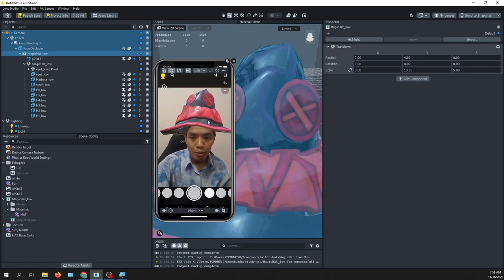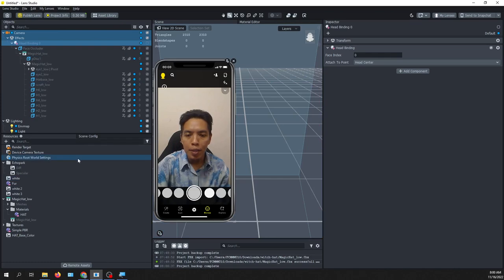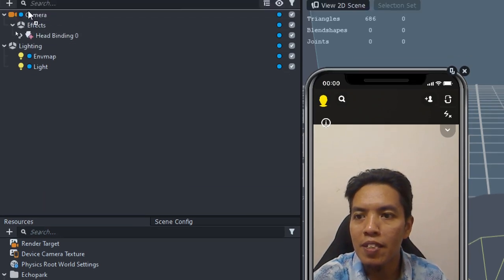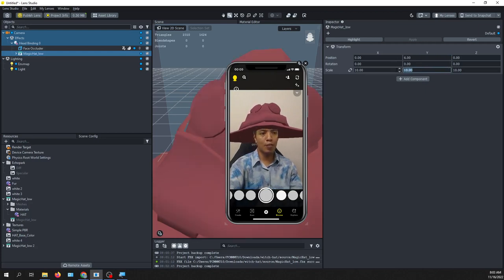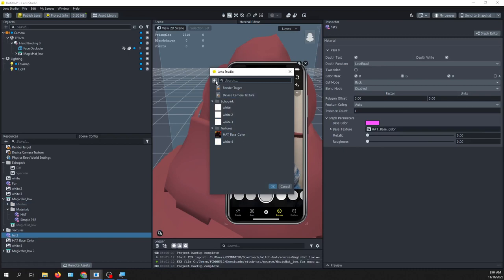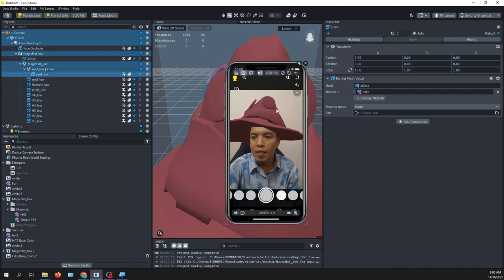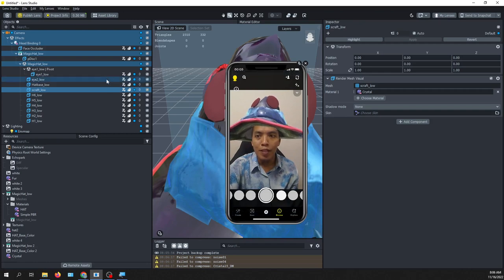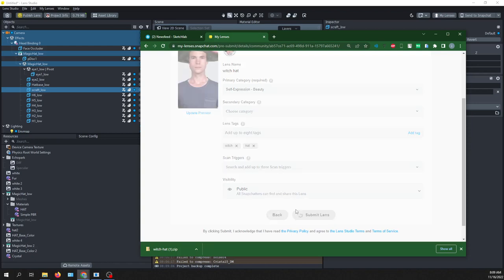lens studio - 3d hat